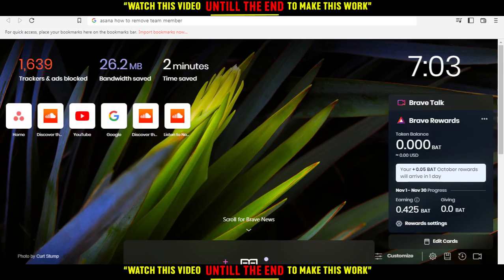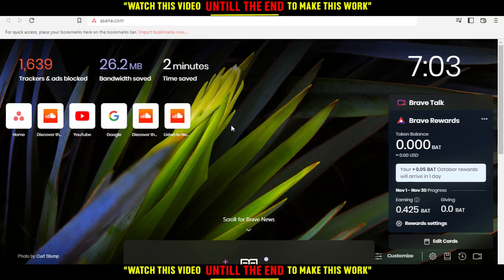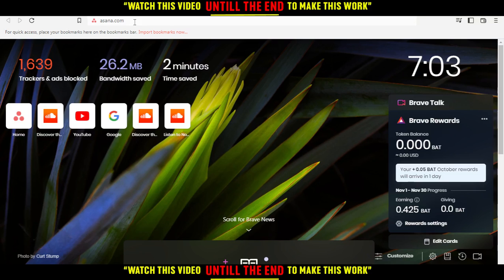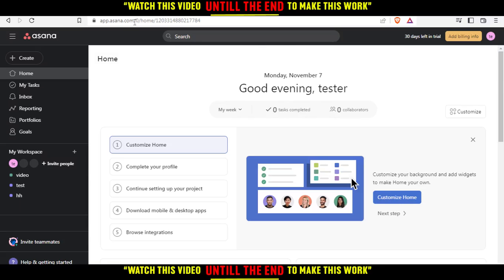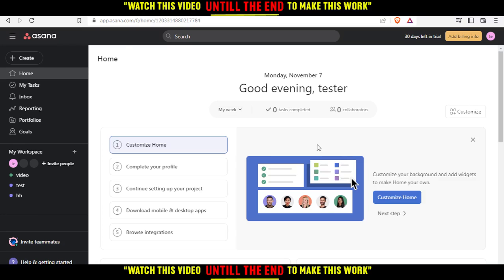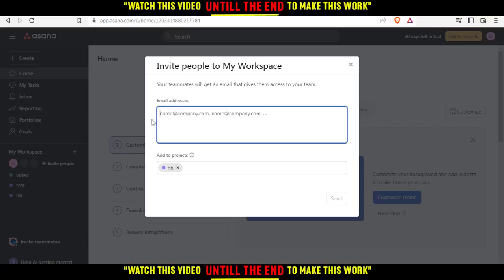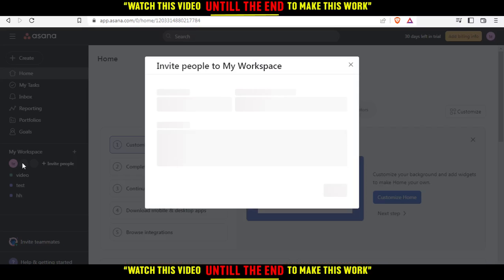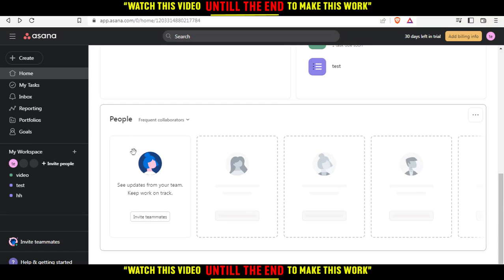How To Remove Team Member In Asana Tutorial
Today I show how to remove team member in asana tutorial,asana tutorial,remove team member in asana